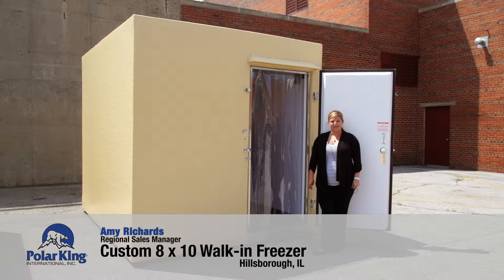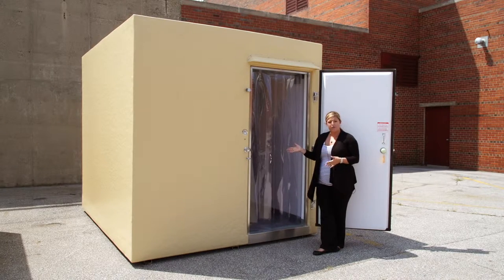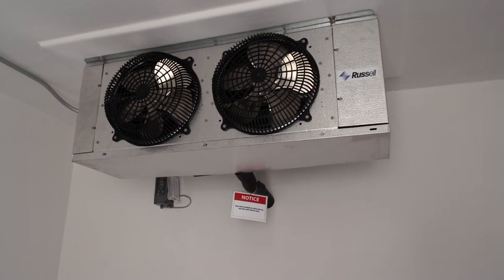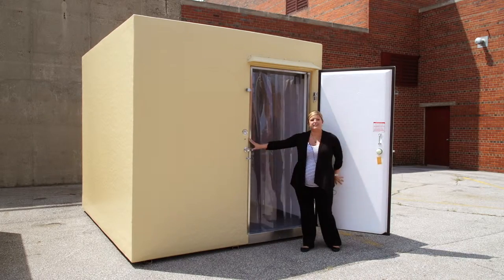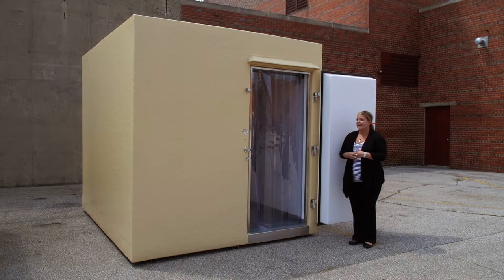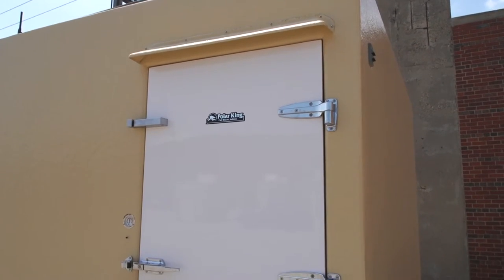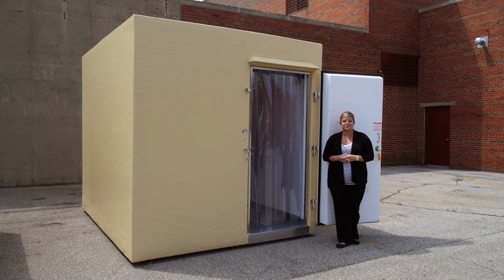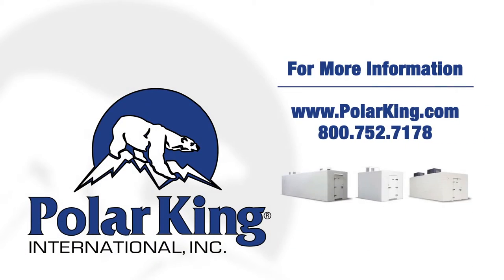Polar King | Custom 8x10 Outdoor Walk In Freezer | Hillsborough, IL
Amy Richards, Regional Sales Manager for Polar King International, presents a custom 8'x10' outdoor walk in freezer. This unit was custom built with an offset door specified by the customer.

In early 1982, Polar King began operations by  constructing and shipping walk-ins from a modest 12,000 sq/ft. facility  in New Haven, Indiana. As the demand for outdoor fiberglass coolers and  freezers continued to grow, production was moved to our current  100,000 sq/ft. facility located in Fort Wayne, Indiana. For nearly  30 years, Polar King has provided thousands to single unit operators,  chain restaurants, schools, health care facilities, government agencies  and many other industries requiring dependable outdoor walk-in  refrigeration.